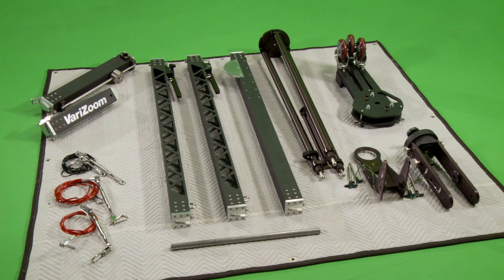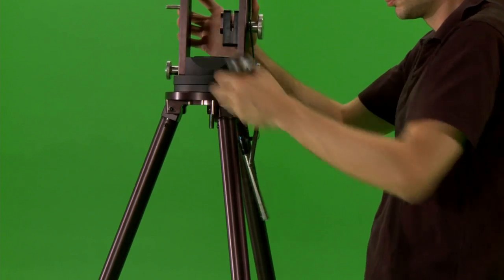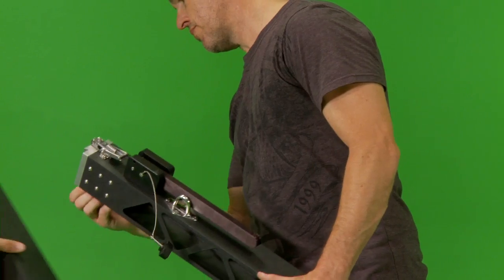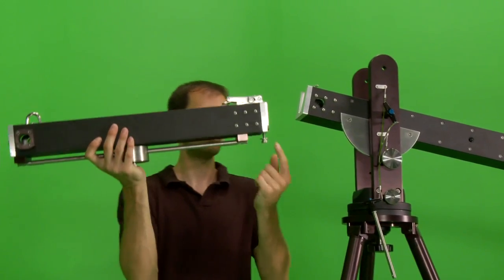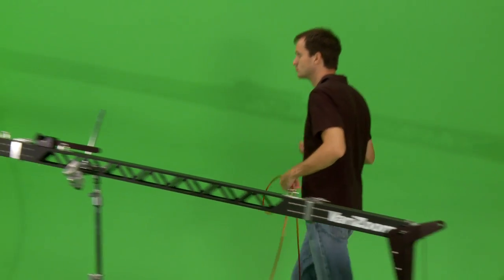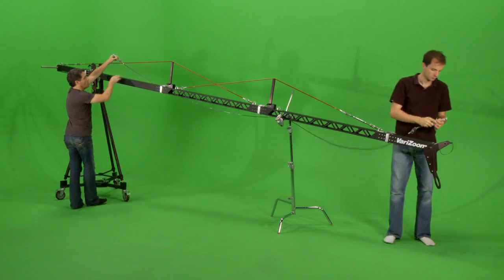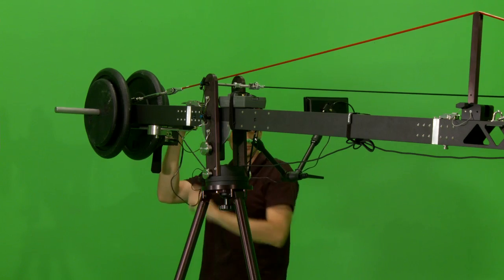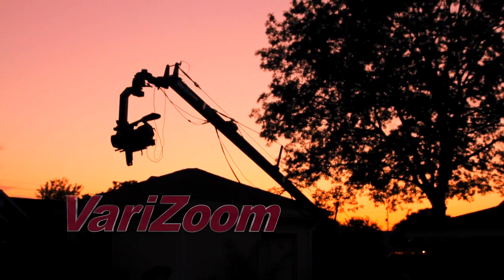VariZoom SnapCrane Camera Cranes, camera jibs, remote heads design and assembly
A look at the VariZoom's Camera Cranes, camera jibs, remote heads SnapCrane's design, build quality and different configurations